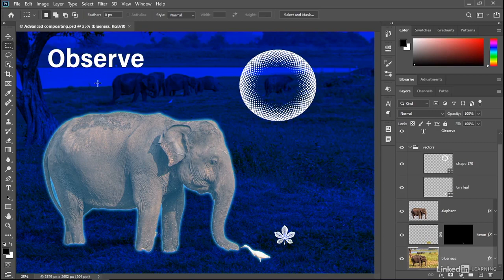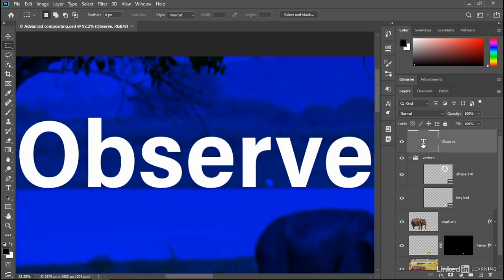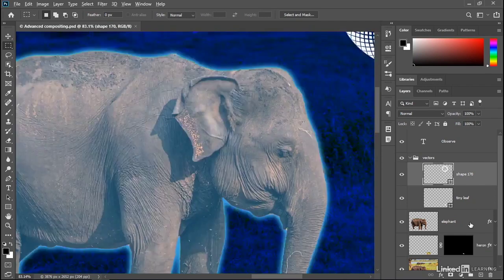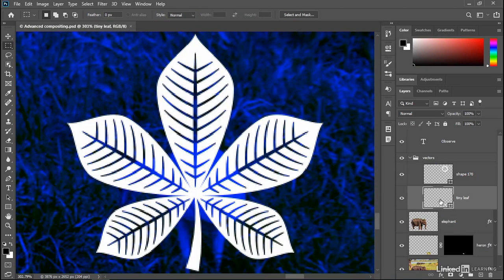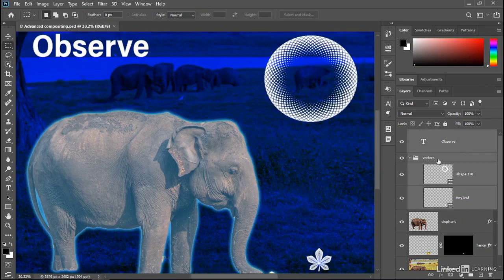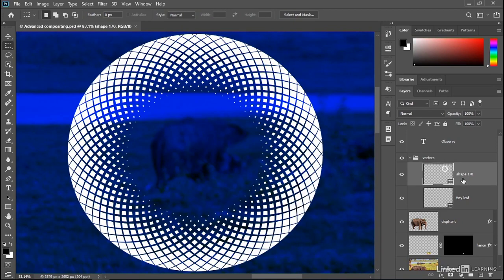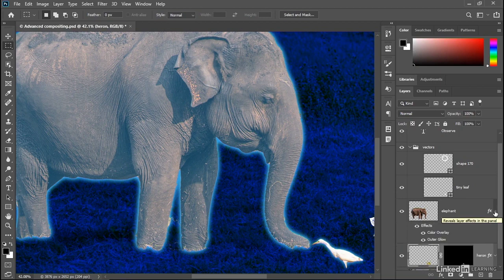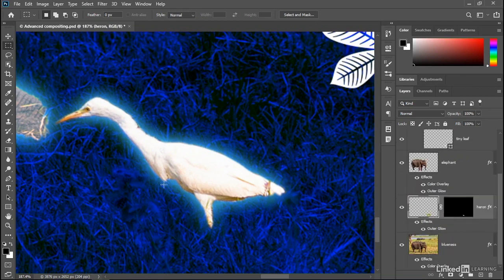26 Zooming by Alt or Option clicking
26   Zooming by Alt  or Option clicking